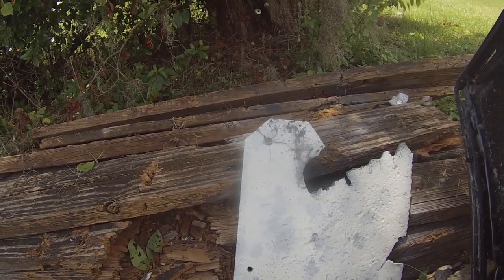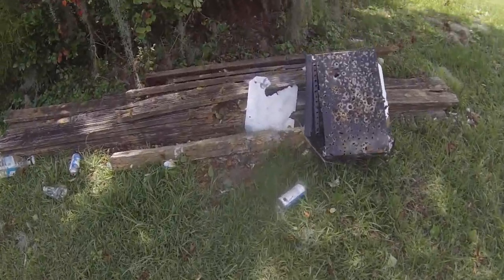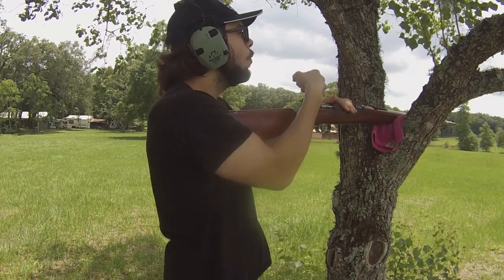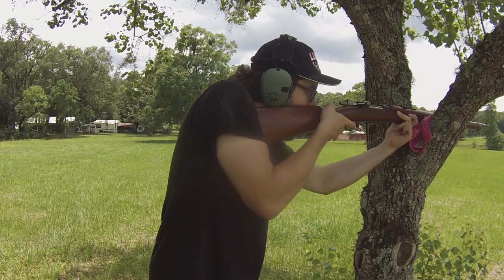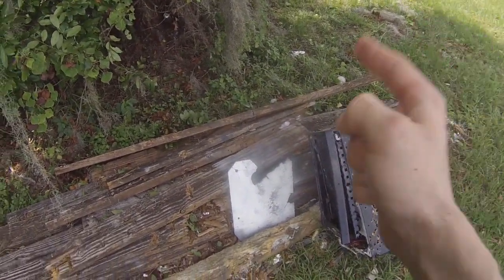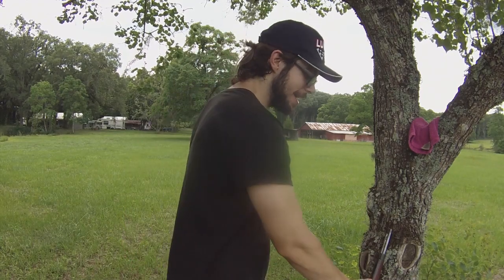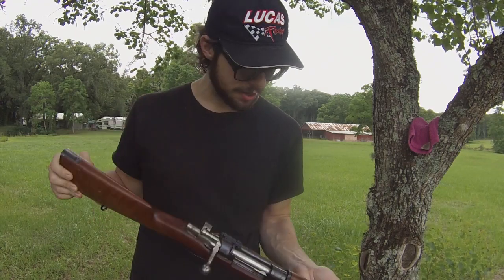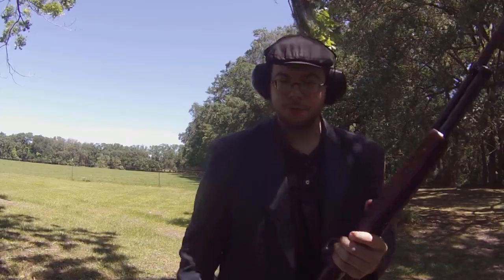1895 Chilean Mauser At The Range 7mm 7x57 Made in Berlin By Loewe